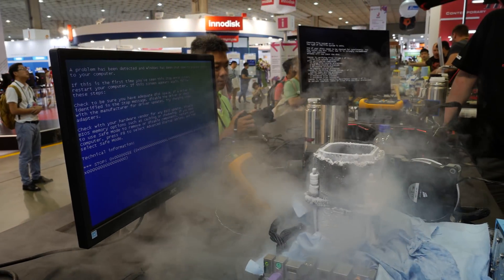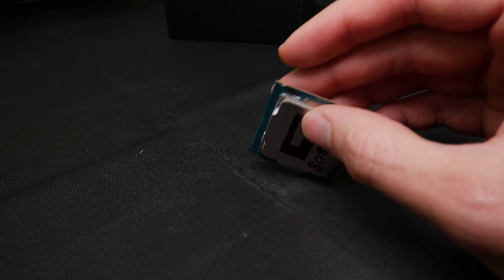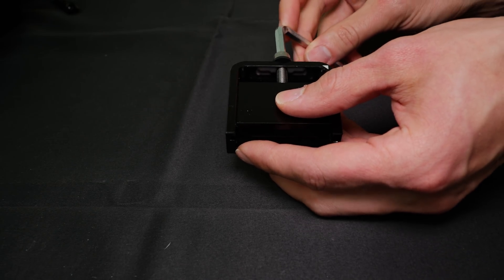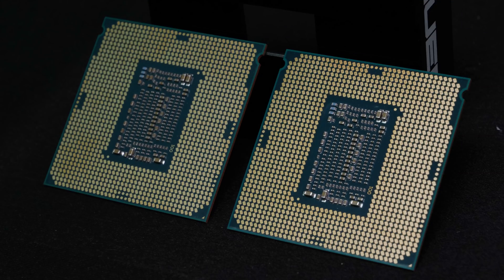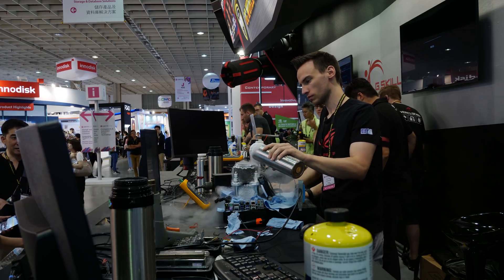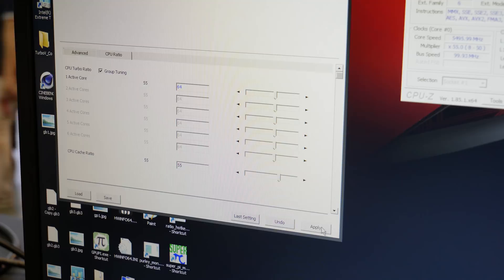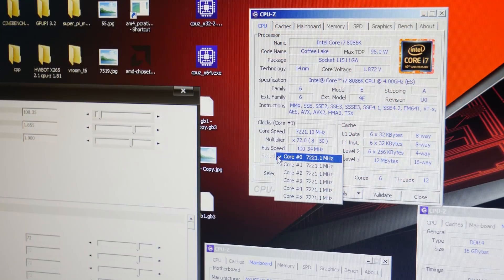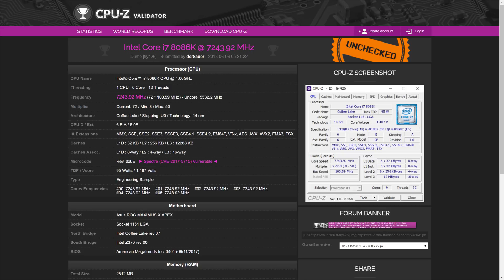i7-8086K delidded and overclocked to 7244 MHz - Computex 2018